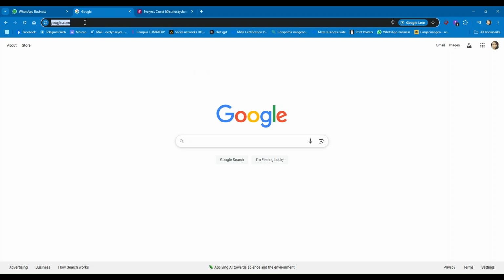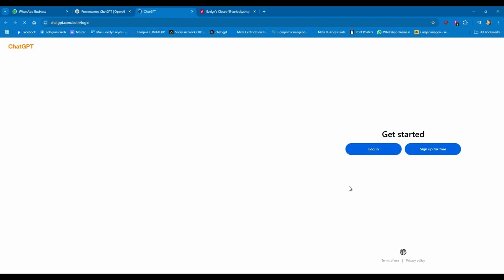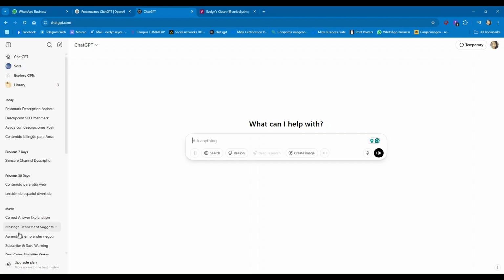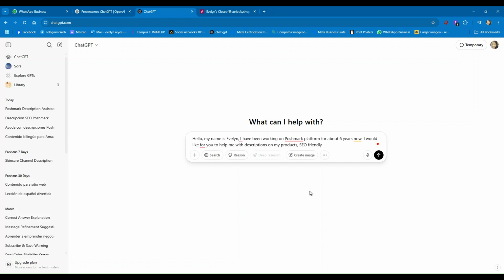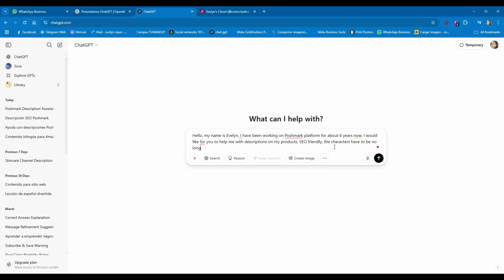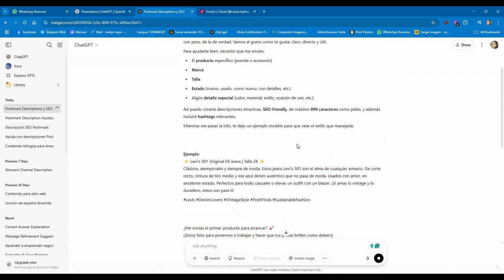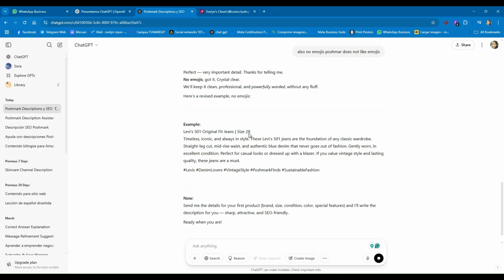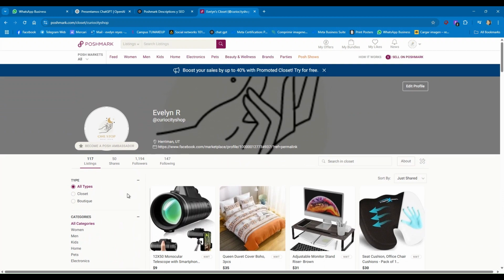How to Use ChatGPT for Your Poshmark Listings | Step-by-Step Guide for Beginners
Looking to save time and boost your sales on Poshmark? In this video, I walk you through a simple, step-by-step guide on how to use ChatGPT to create better product descriptions, titles, and SEO-friendly listings.
Whether you're a full-time reseller or just getting started, learning how to work with AI can give your Poshmark business a real advantage. No complicated tech talk — just clear instructions you can put into action today.
Hit play and let’s get your closet noticed.